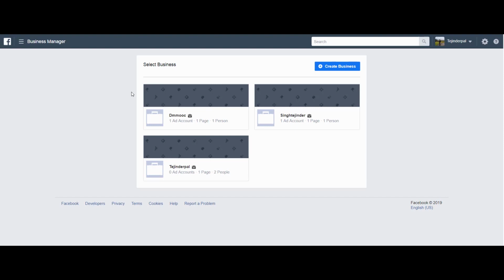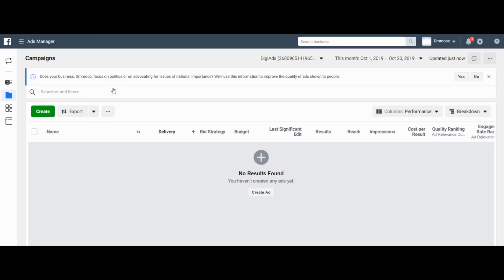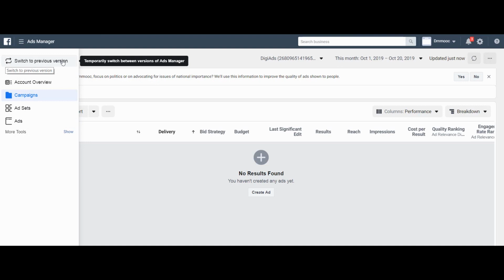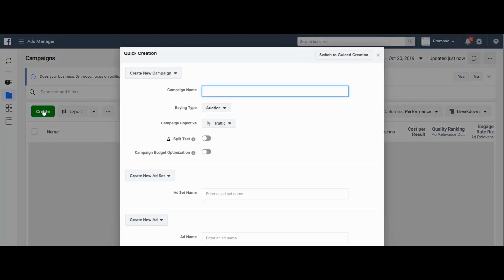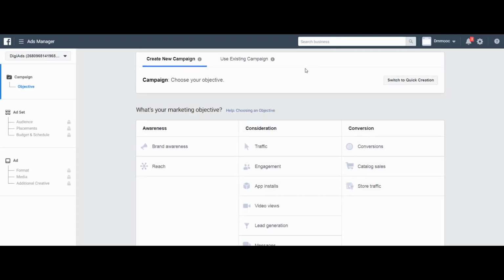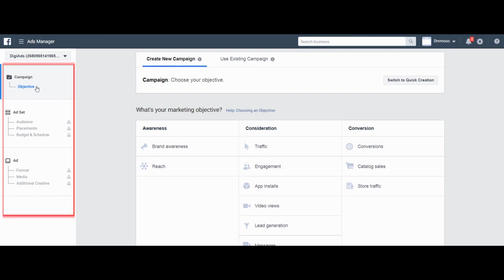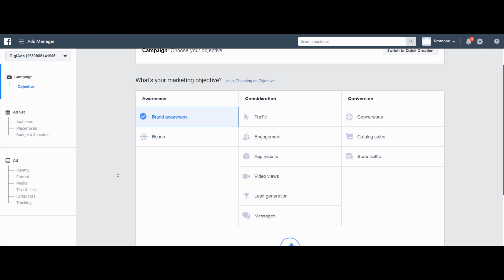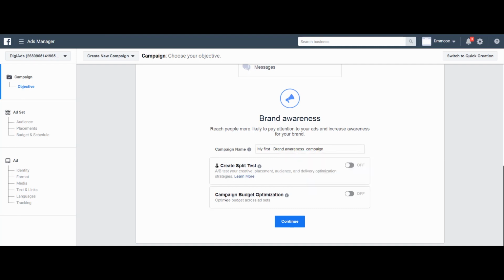Lecture - 119 Designing Facebook Advertising Campaigns Part 1